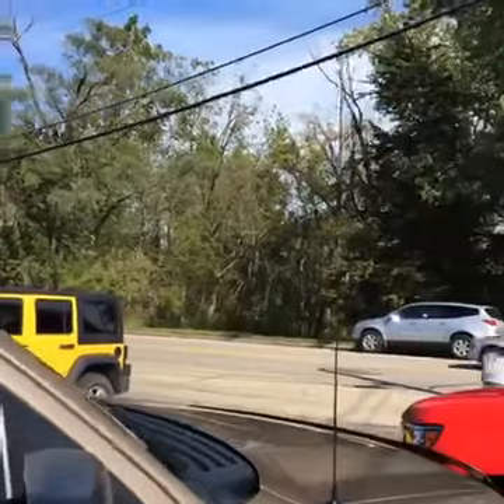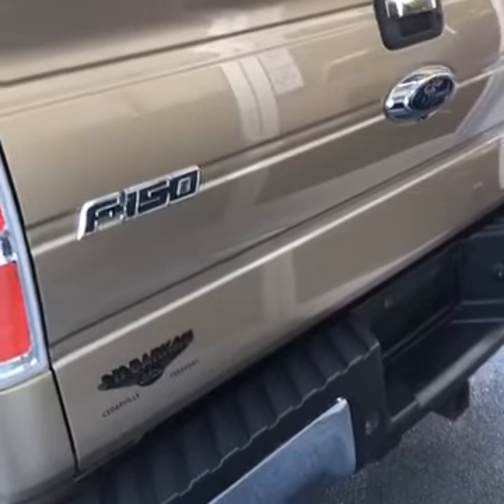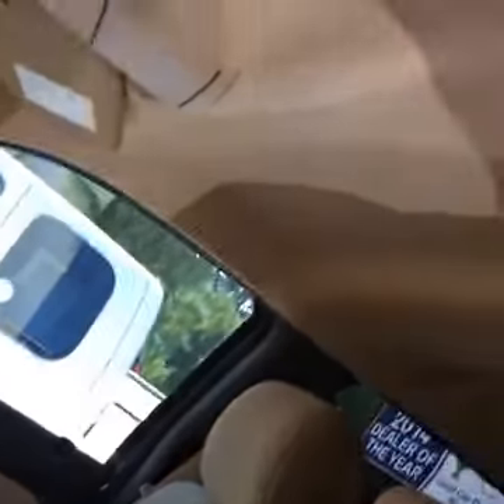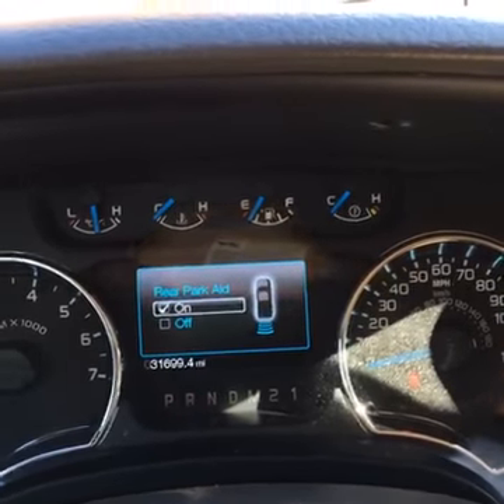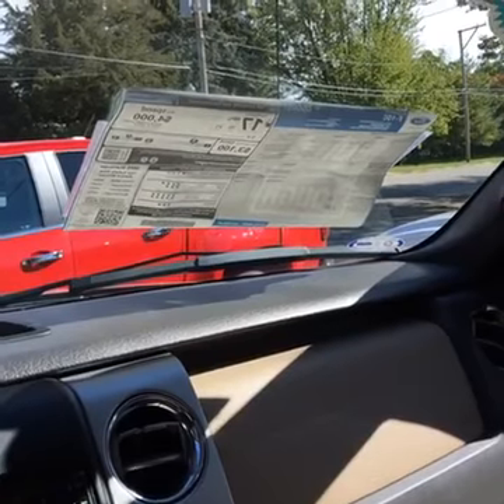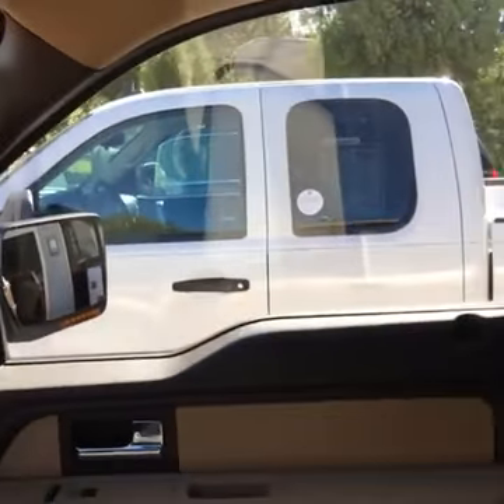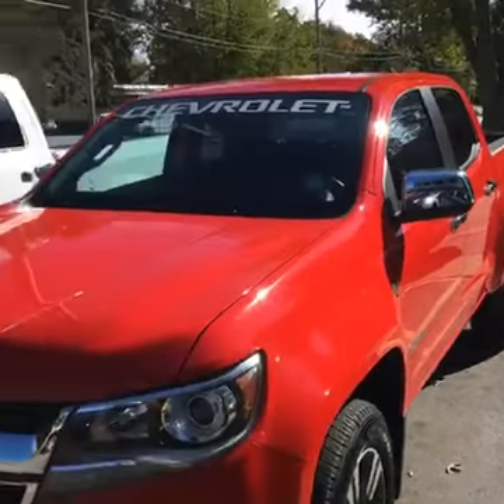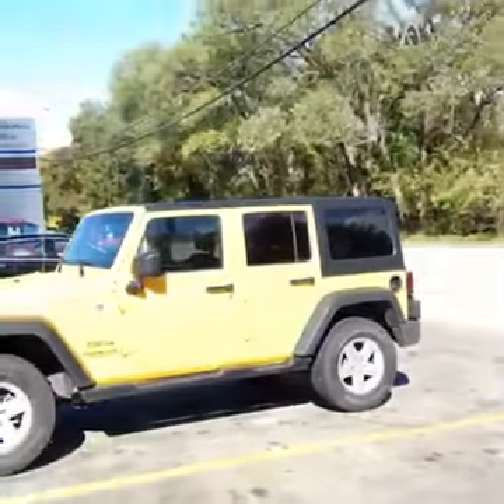2014 Ford F150 for sale at Barkau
This Ford F150 is low mileage and priced to sell. See it only at J.H. Barkau & Sons in Cedarville. Tonneau cover, bedliner, crew cab, 4WD.

You can also stay up on the latest from our local community and things going on at the dealership

About J.H. Barkau & Sons:
Since 1952 J.H. Barkau & Sons has been a leader in used car sales and service. 2016 CarDealer of the Year for 4 consecutive years in Illinois.